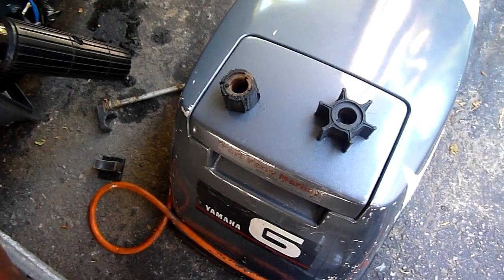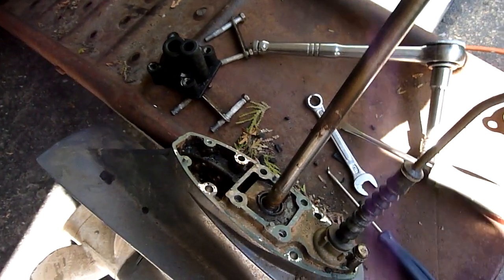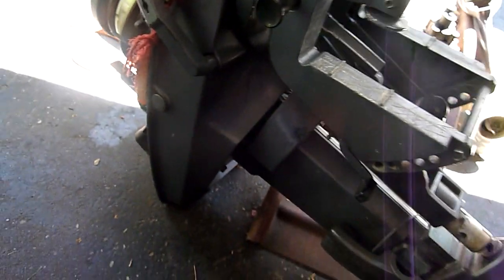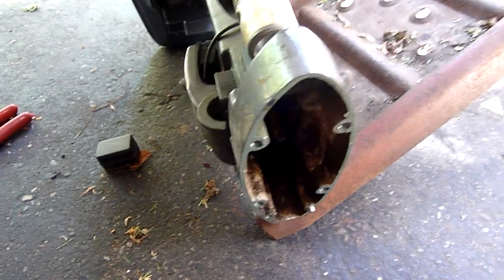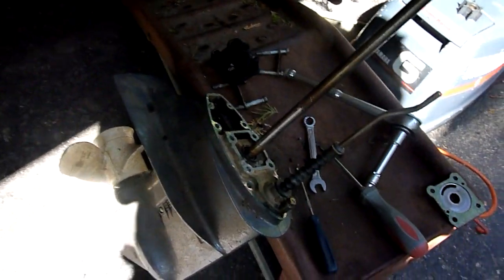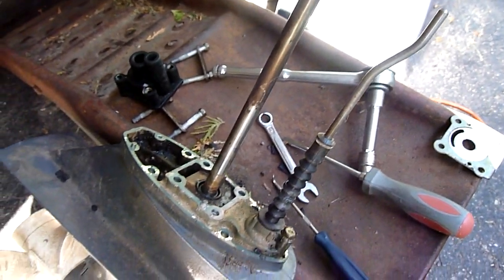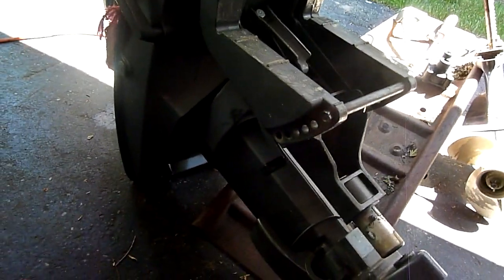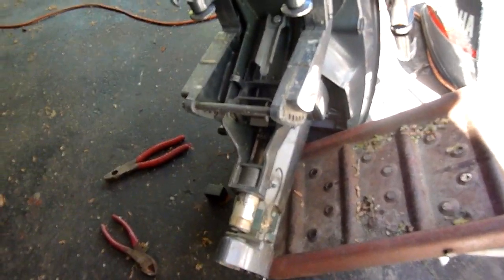How to disconnect the shift rod on a1994 Yamaha ,outboard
Disconnecting the shift rod on a Yamaha outboard motor, to remove the lower end, to replace the water pump impeller